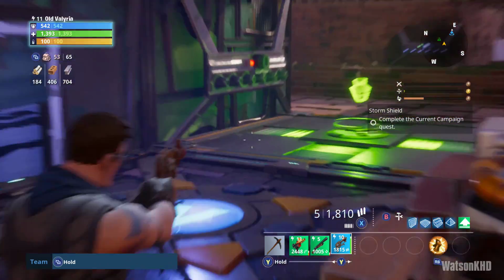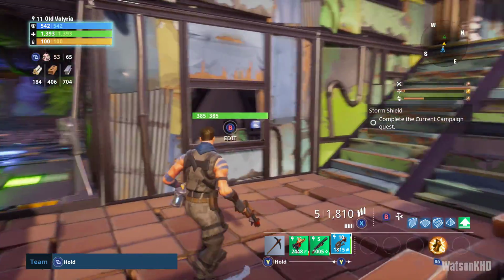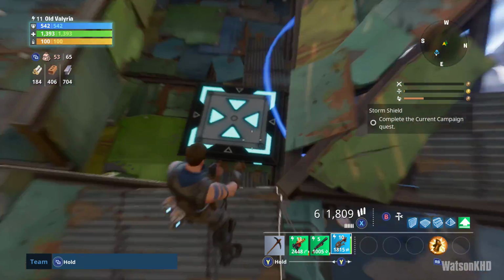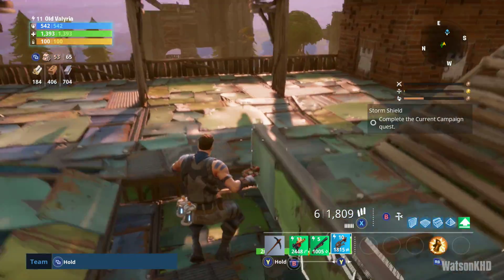Fortnite - Old Valyria My Homebase Tour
So this is a tour of my homebase in the game Fortnite. I hope you guys like it and if you have any ideas or any tips or anything that you think I could improve make sure to leave a comment down below!